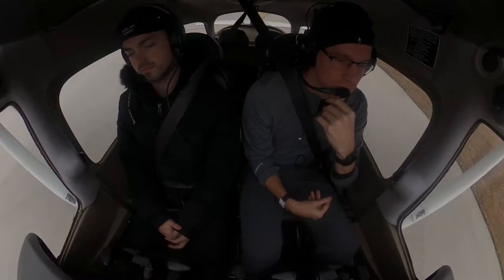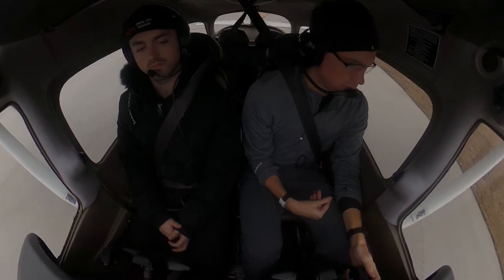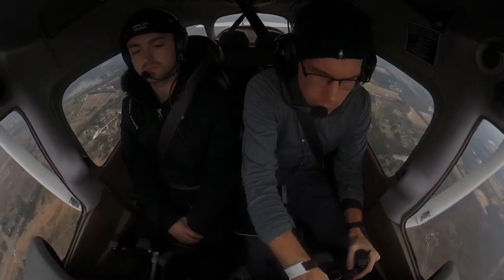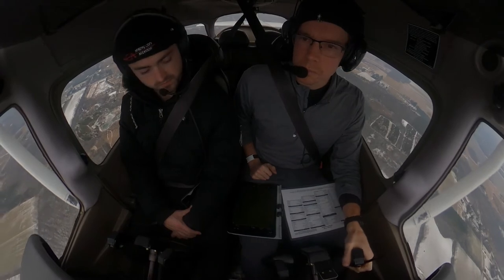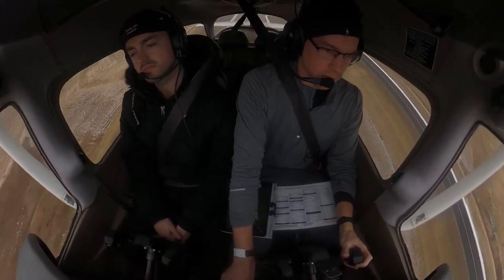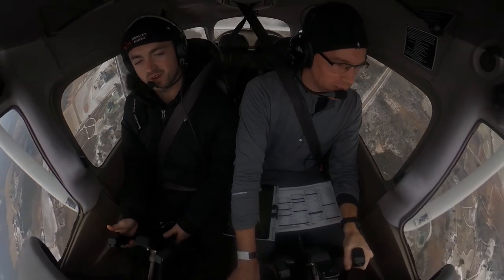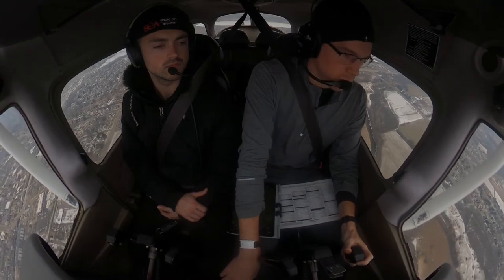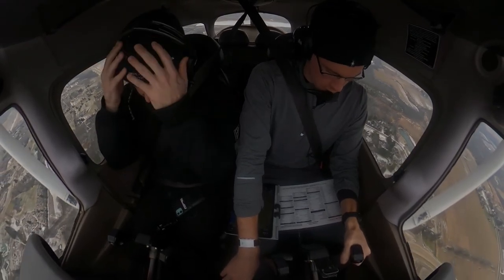Flight Training | Cessna 172 | 30 Hours Flight Time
Flight lesson 30 hours into training. Crosswind touch and gos plus cross country flying. KMWC - KETB - KMWC. Started at Timmerman Airport in Milwaukee, WI and flew to West Bend WI.